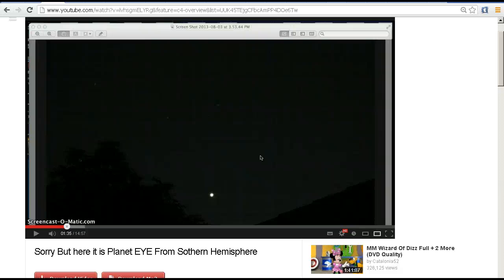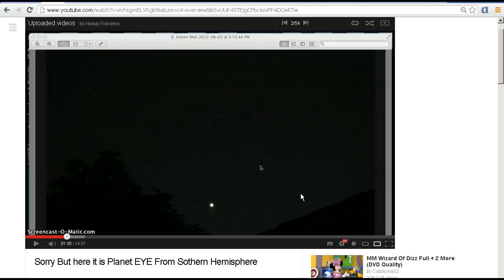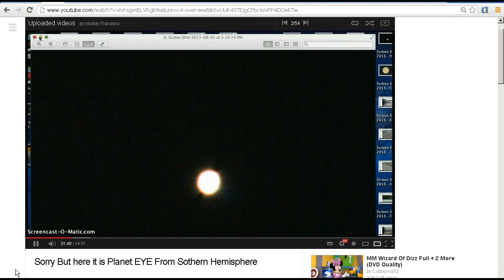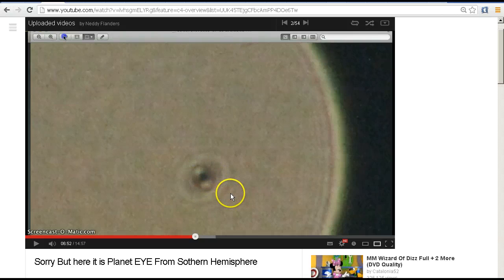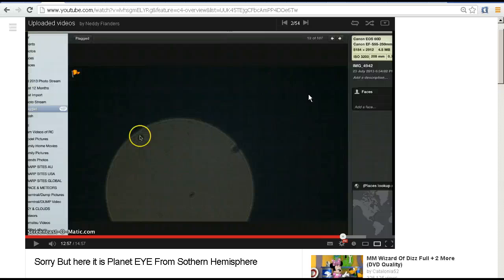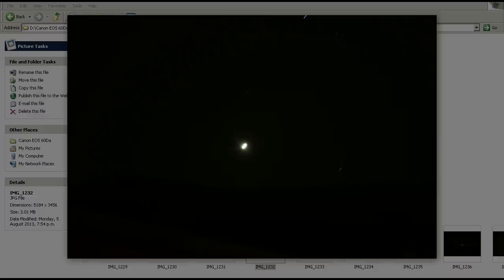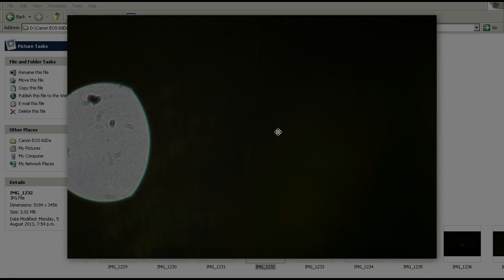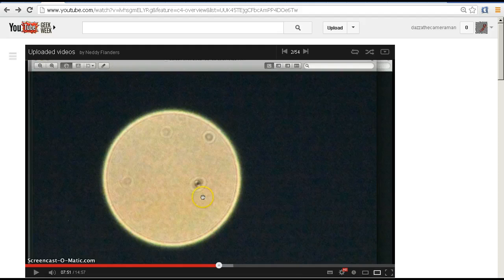Analysis of Neddy Flanders Planet Eye Images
We analyze the images of "Planet EYE" as taken by Neddy Flanders in these videos: